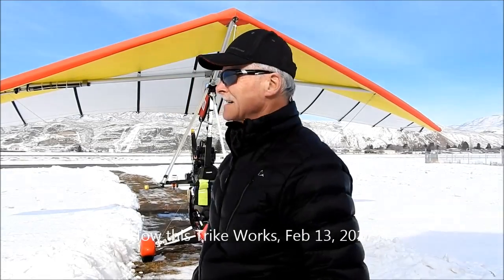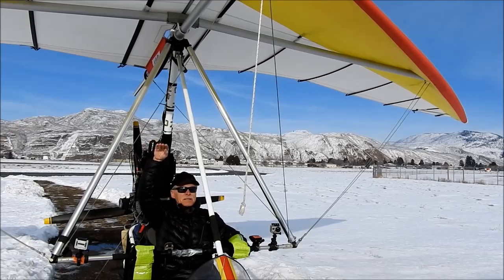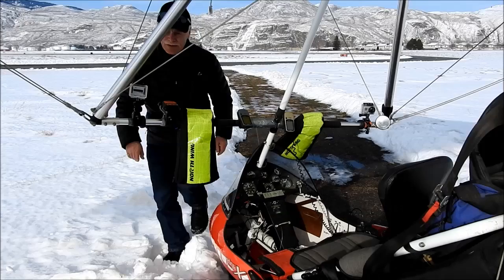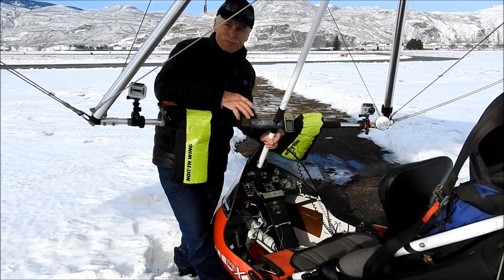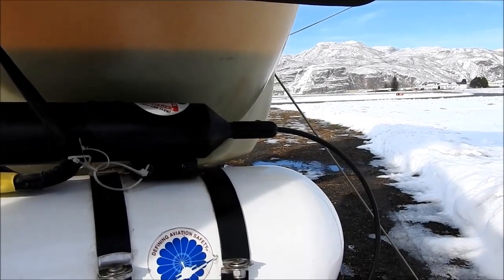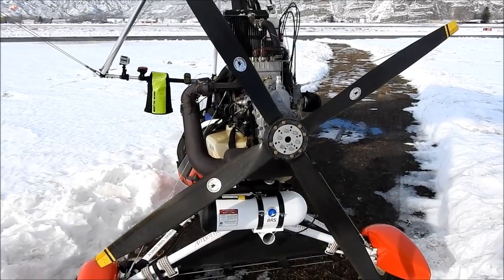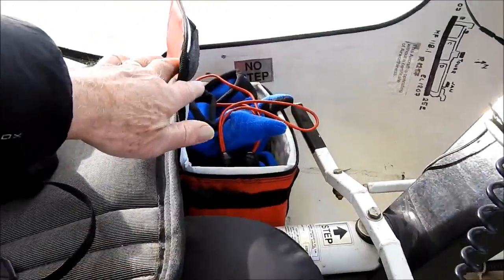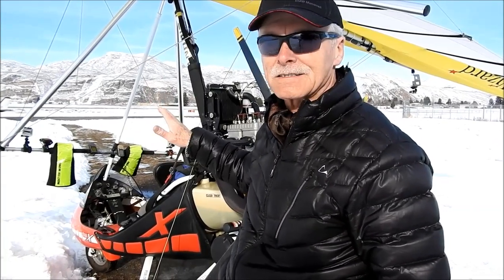146. How Trike (Motorized Hang Glider) Works, Feb 13, 2017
One of my YouTube subscribers asked me to make a video showing how the trike (motorized hang glider) works. I thought that this was a good idea. My video shows the basic principle of how this simple flying machine works. It is the easiest flying device learn to fly with just your hands and now pedals for steering. I never took any flying lessons and I learned to fly hang glider on my own in just couple hours From that I progressed to motorized hang gliders, which was very easy and natural process. No instruction or video to see how it supposed to work